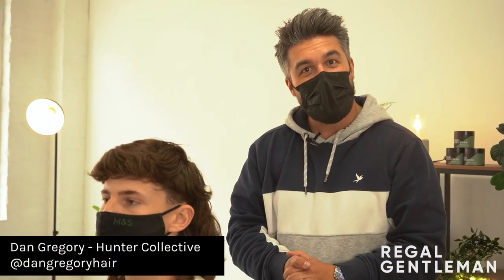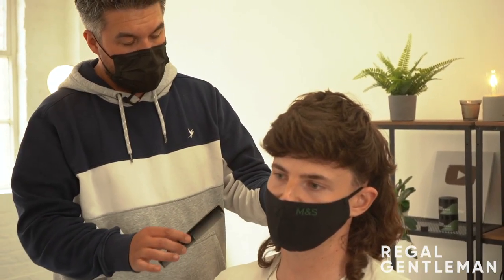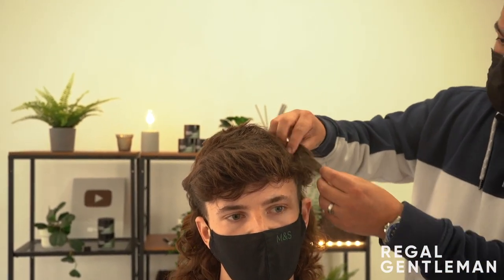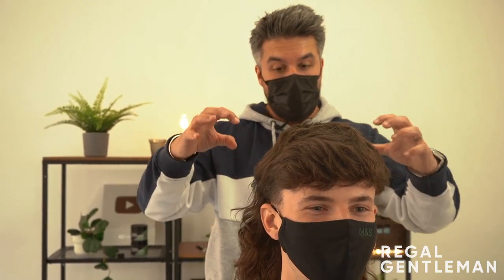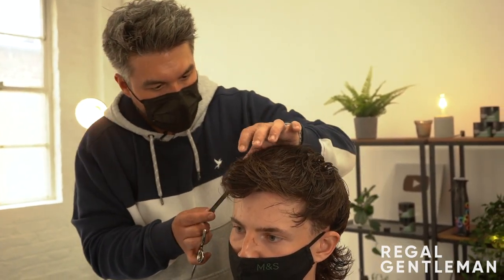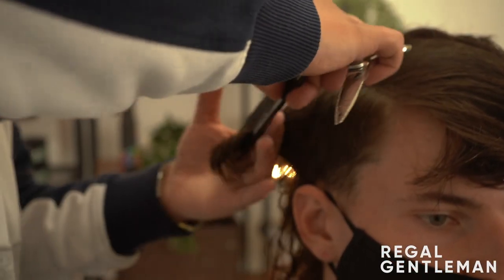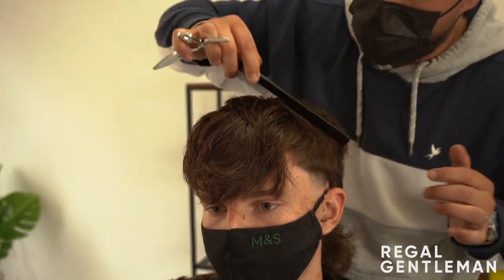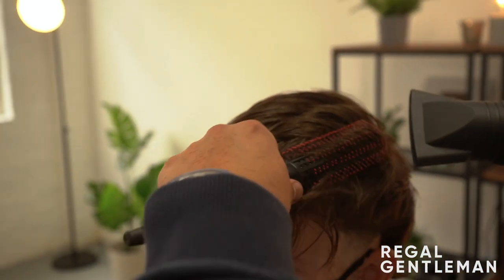Joe’s MULLET Gets it's 1st Barber Trim & Fade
Joe came in to the Regal Gentleman studio to get his first barber haircut for his DIY mullet. Dan gave Joe a skin fade on the sides that blended into the mullet at the back. Texture was added to the mullet and the top for a clean modern/old school twist.